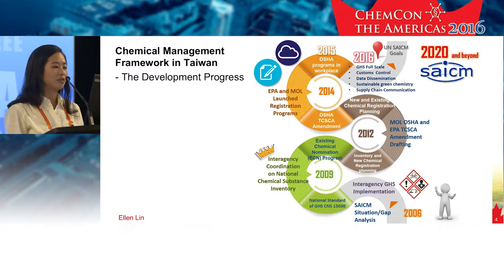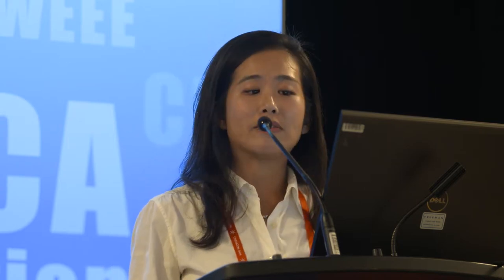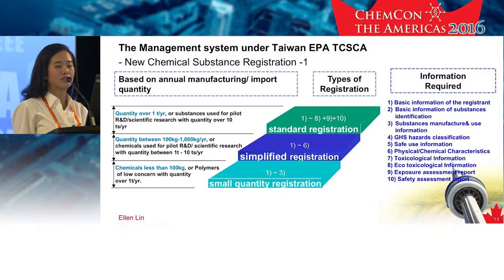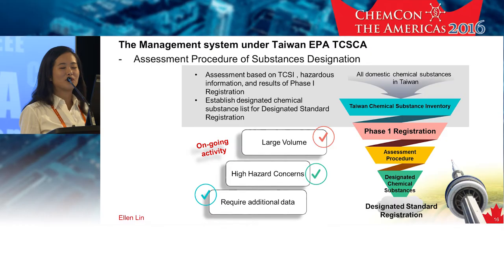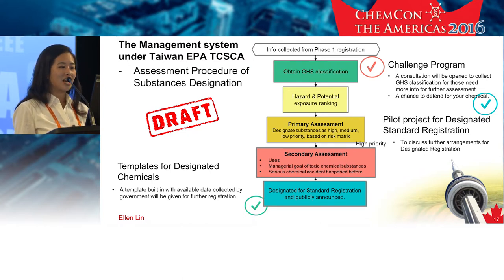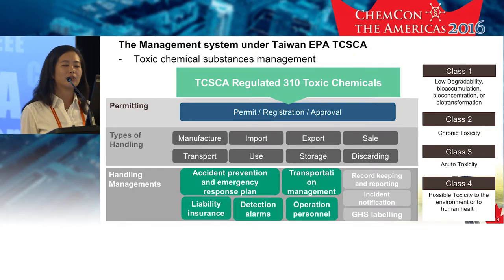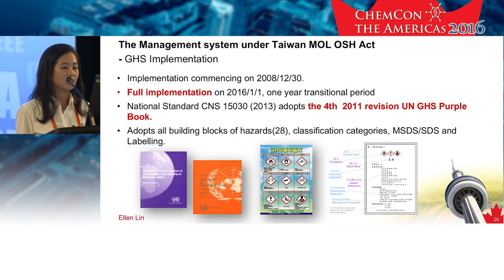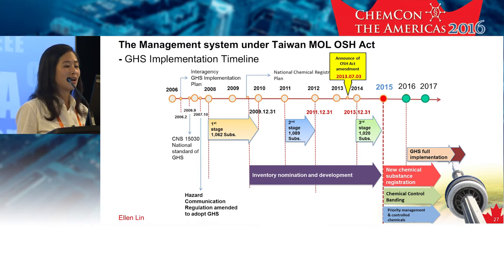Taiwanese legal framework for chemical control legislation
Ellen Lin of SAHTECH provides the latest update on the Taiwanese legal framework for chemical control legislation (Toxic Chemical Substances Control Act, Taiwan Labor Safety and Health Act) and GHS implementation